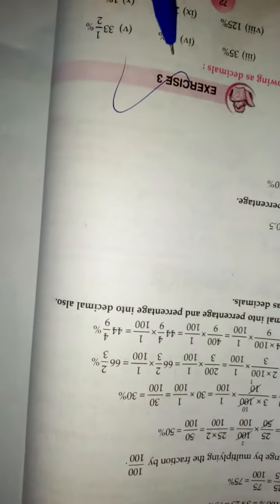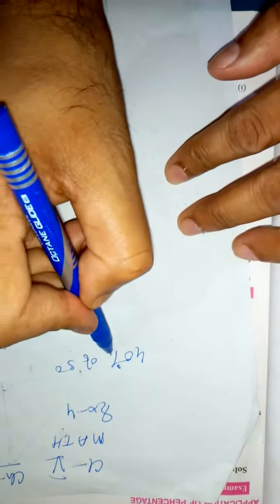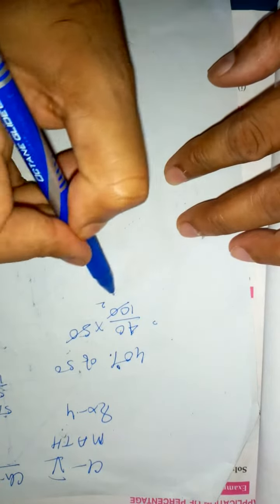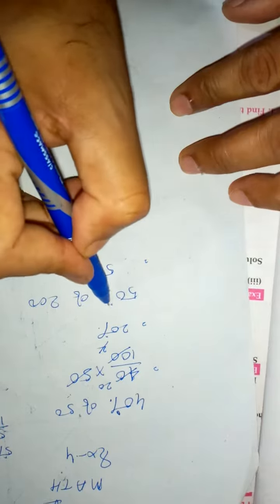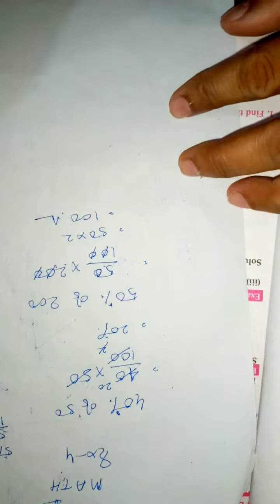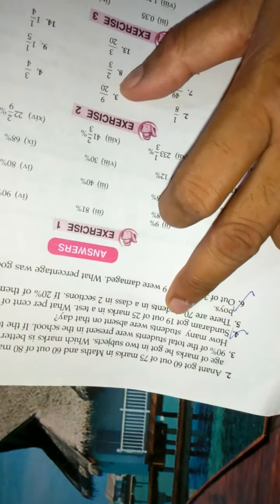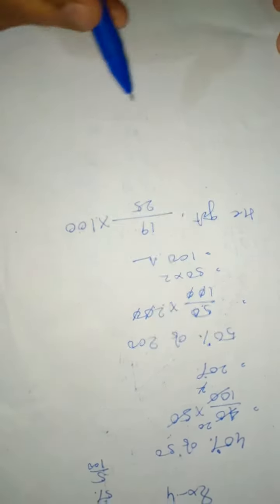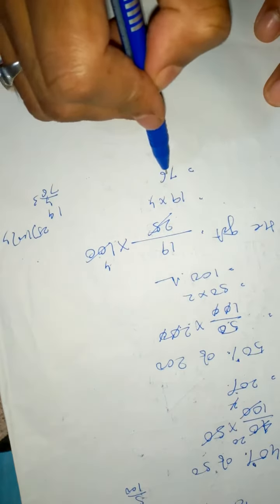MATHS CLASS V